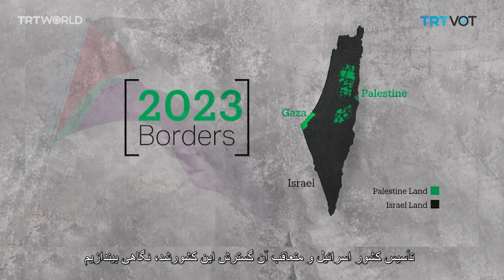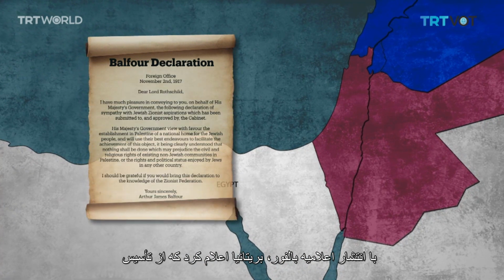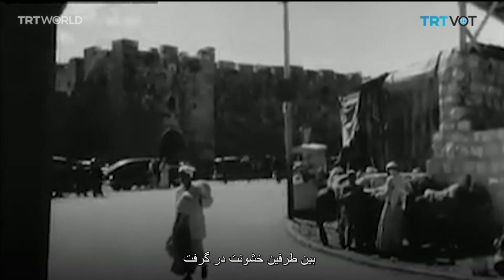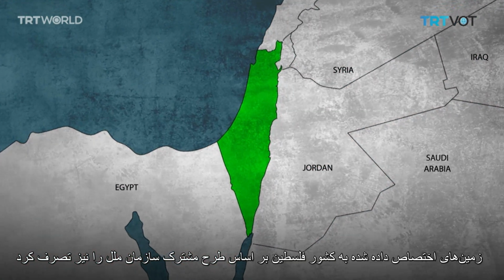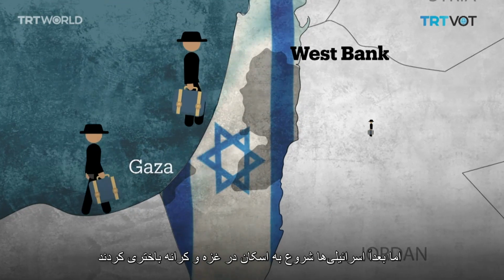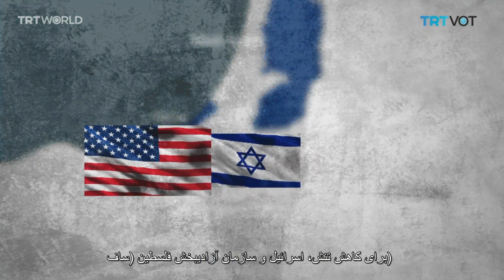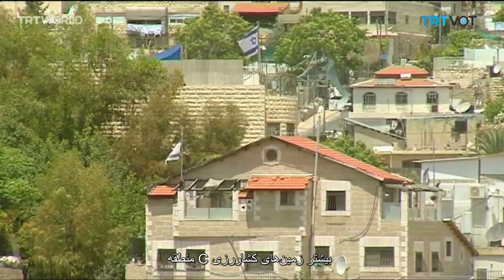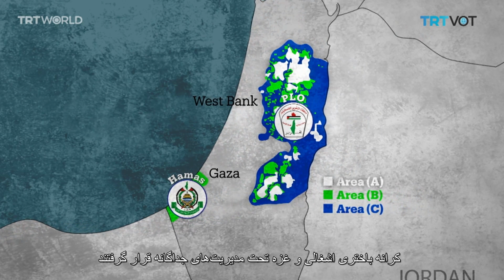نگاهی کوتاه به تاریخ مسئله فلسطین و اسرائیل